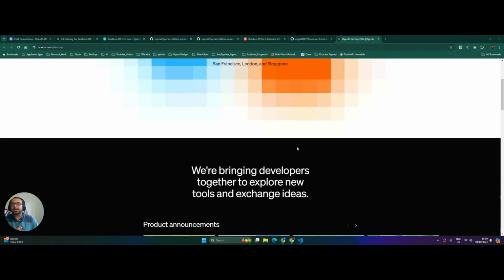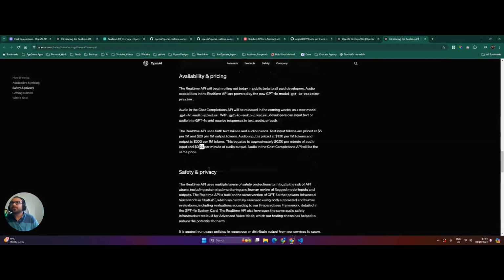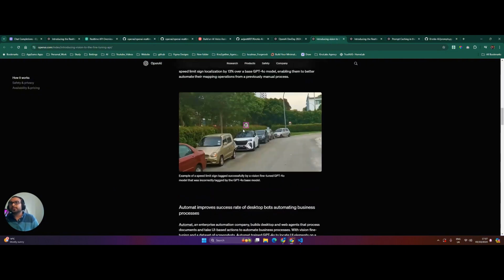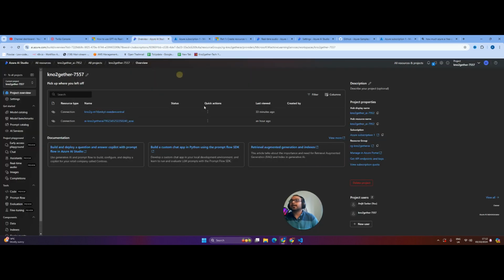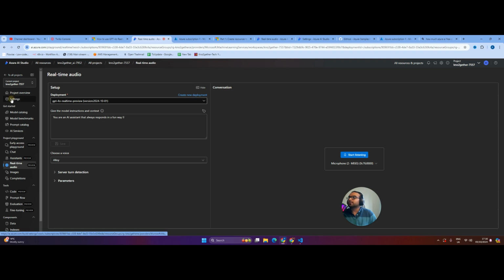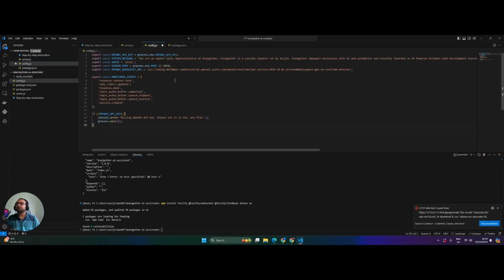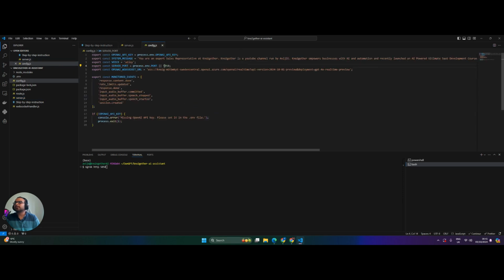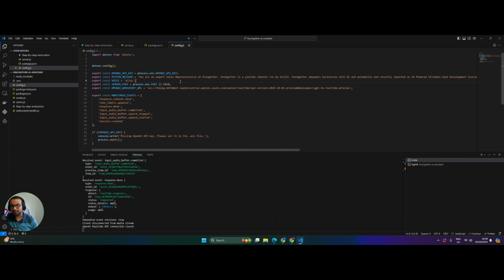Use This Secret Method To Develop Latency Free Voice AI SaaS | OpenAI Dev-Day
Unlock the secret to building a Latency Free Voice AI SaaS Application using OpenAI's gpt-4o-realtime-preview model with this FREE method! This powerful technique enables you to create smooth, real-time voice interactions for your SaaS product, with no delay.

In this tutorial, I’ll walk you through using OpenAI’s newest GPT-4o Real-Time API via Azure, combined with Twilio for seamless integration. Get ready to level up your SaaS development!